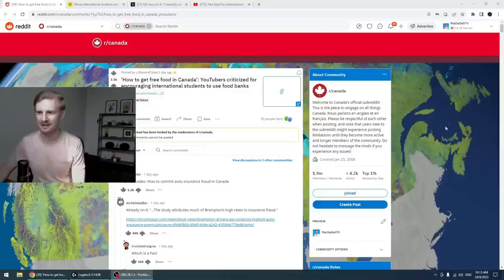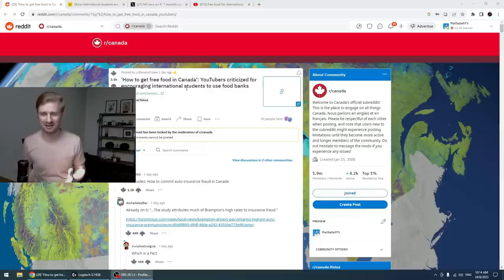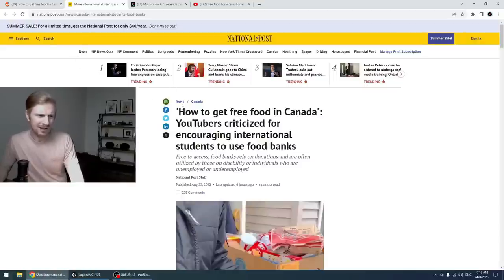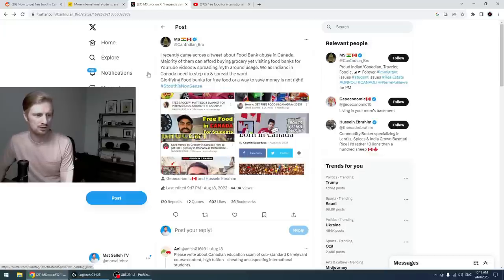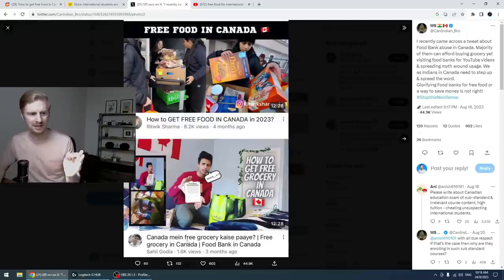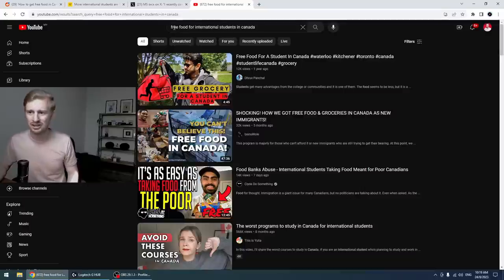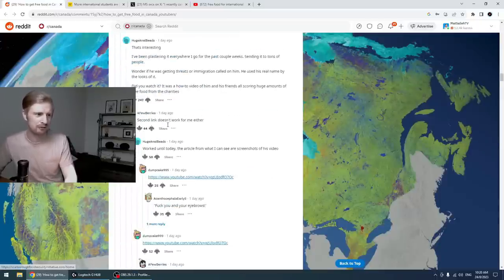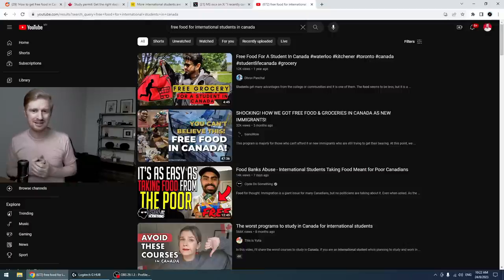International Students In Canada STEALING From Food Banks??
International Students In Canada STEALING From Food Banks?? REACTION

In this video I look at a news story that is making headlines in Canada where International students are seemingly abusing the food bank system by not only using them but also making videos promoting their usage, even if their is no real need to use them.